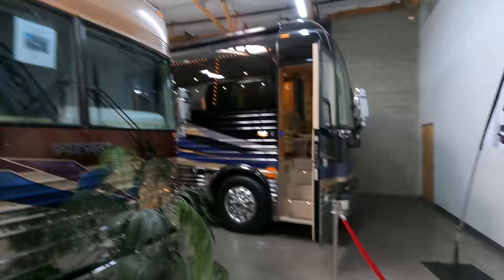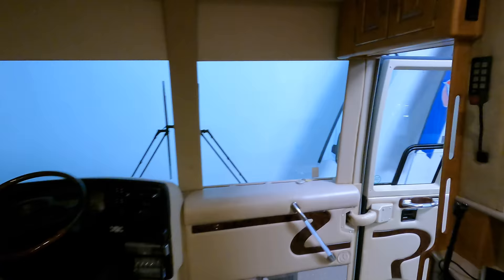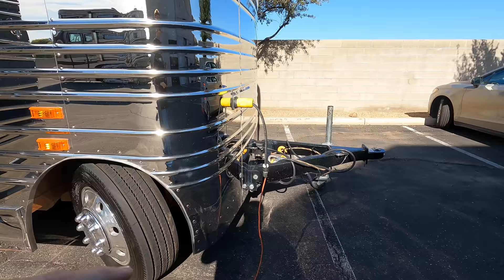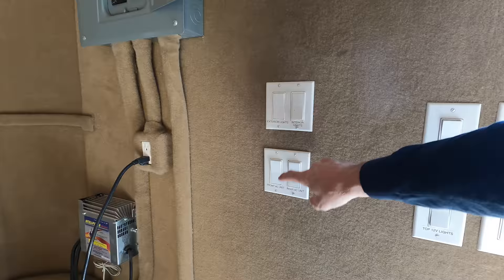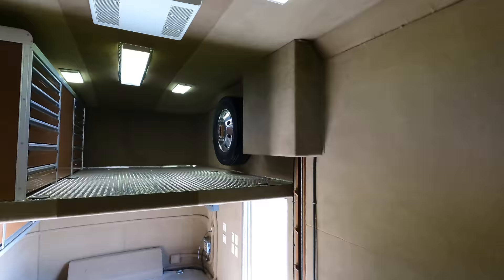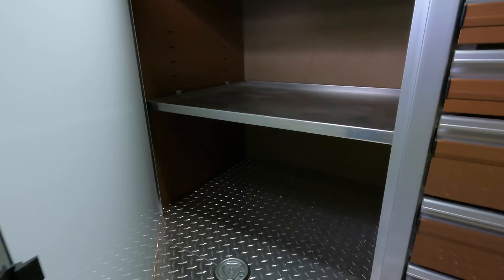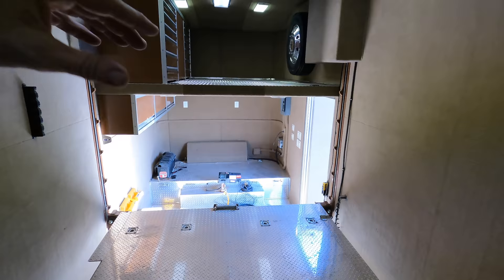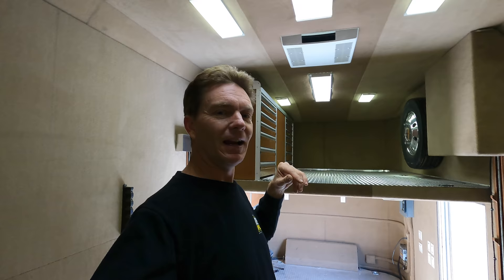Could be the Most Expensive RV Trailer I've ever seen!!!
In this video do a complete walk around and interior tour. This is a cool bus style  Stacker with all the best amenities you can find an any more Highline  trailer to be pulled by your RV.